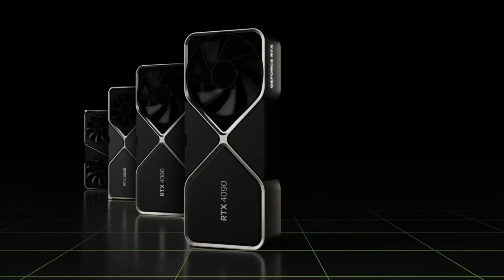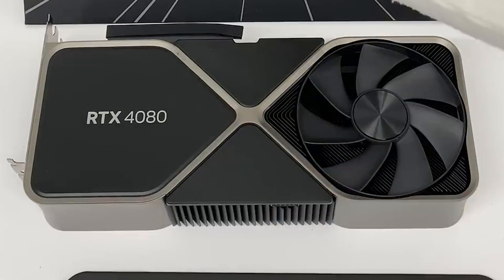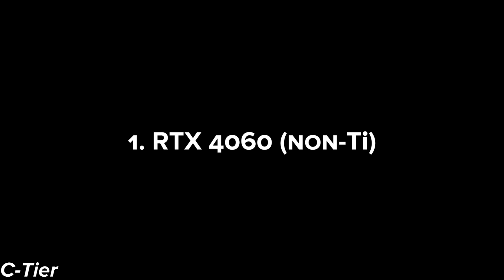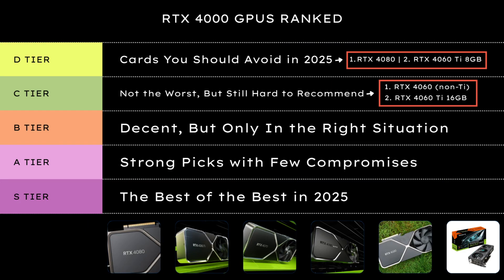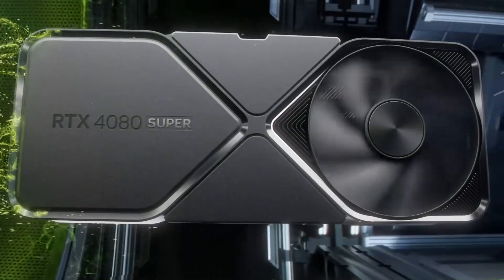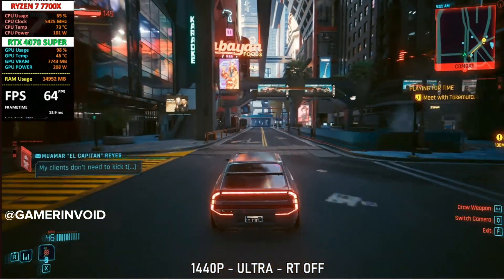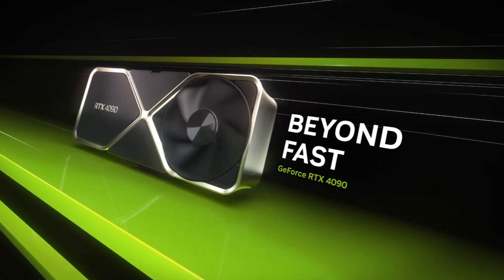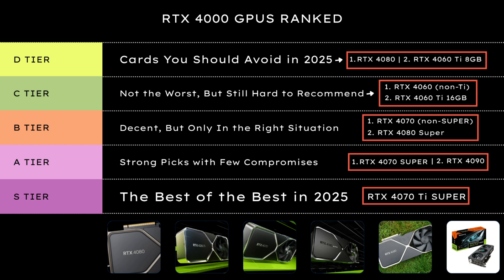RTX 4000 GPUs RANKED – From Worst to Best in 2025 🔥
🔻 RTX 4000 GPUs Ranked – The Ultimate 2025 Tier List! 🔻

 NVIDIA’s RTX 4000 series was hyped as the future of gaming… but in 2025, it’s a very mixed bag. From overpriced flops to sleeper hits, where do these GPUs really stand today?

In this video, I rank every major RTX 4000 GPU from worst to best, using real-world value, performance, VRAM, and future-proofing as key factors. Whether you're gaming at 1080p, 1440p, or 4K — or just looking for the smartest upgrade — this list breaks it all down clearly.

✅ Tiers include:
 • D Tier – Cards to avoid in 2025
 • C Tier – Meh performance or poor value
 • B Tier – Situationally good options
 • A Tier – Great performance with a few caveats

📌 Chapters:
 00:00 - Intro
 00:33 - How Ranking Works
 00:40 - D Tier
 01:55 - C Tier
 02:51 - B Tier
 04:06 - A Tier
 05:17 - S Tier
 05:54 - Final Thoughts

🗣️ Which RTX 4000 card would YOU buy in 2025?